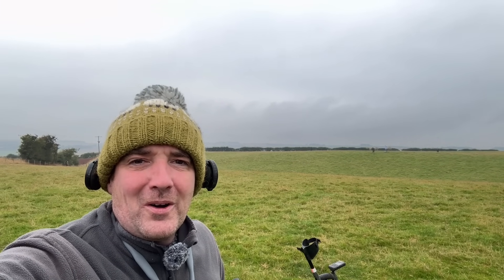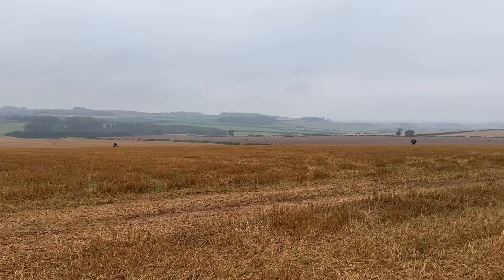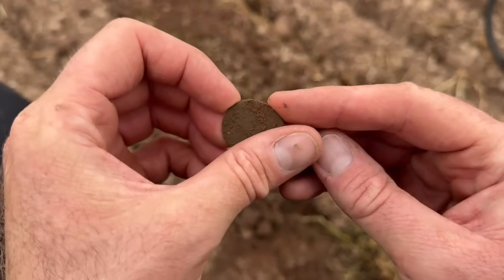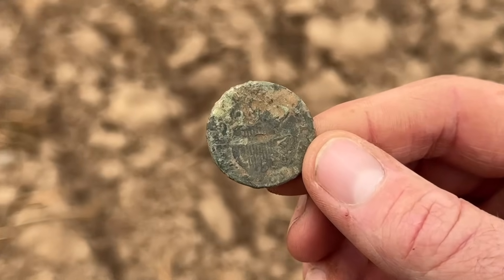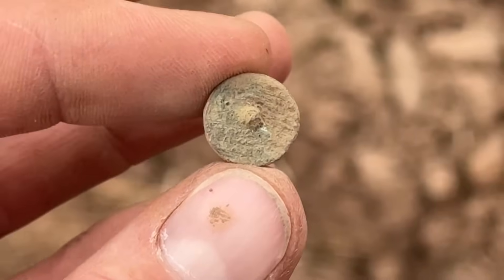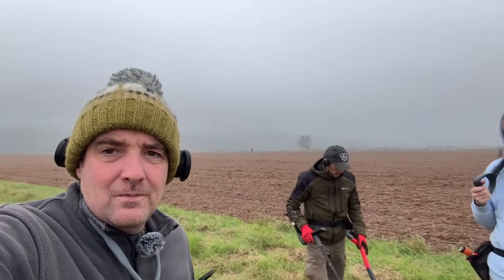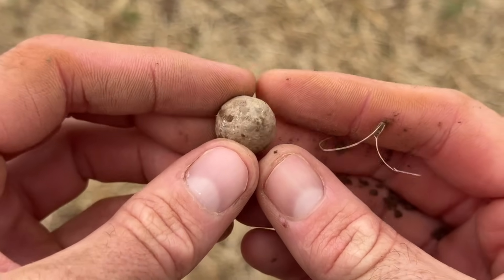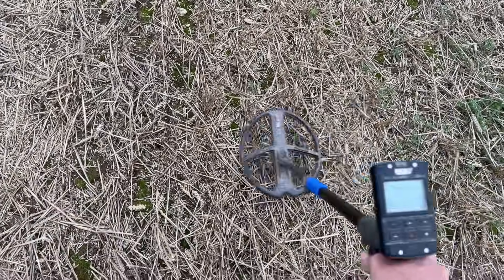The luck of the Irish at SCOTLAND’S BIGGEST METAL DETECTING RALLY!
What a phenomenal weekend we had a Scotlands biggest metal detecting rally at The Lothian Relics Michael Hare Memorial Rally - DETECTORMANIA - in The Scottish Borders.

We had good weather and some fantastic finds were made including silver, Roman and Bronze Age! A fantastic metal detecting rally and I even got to meet DIGGER DAWN!

Best wishes

John